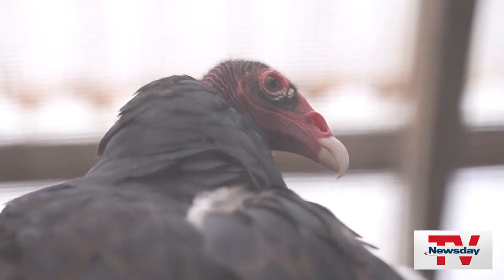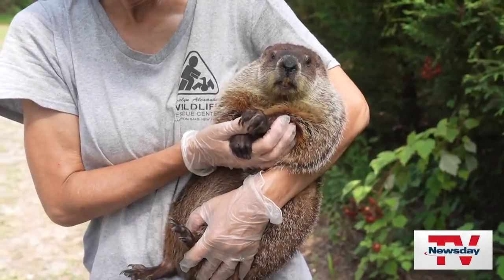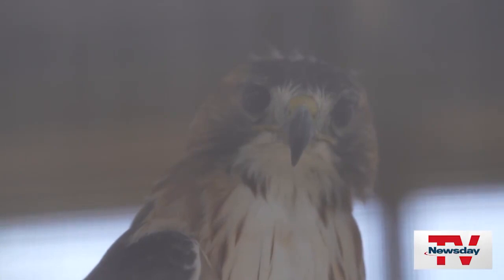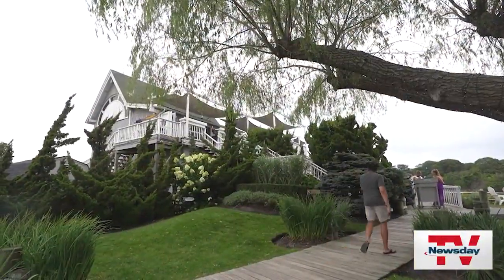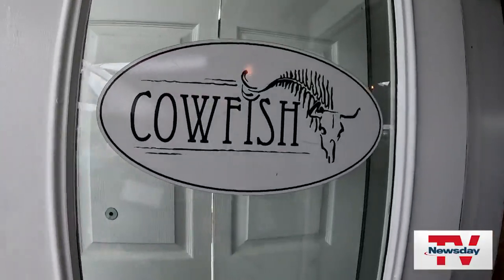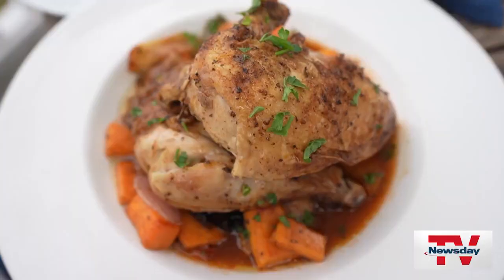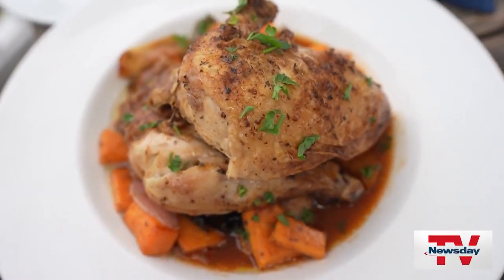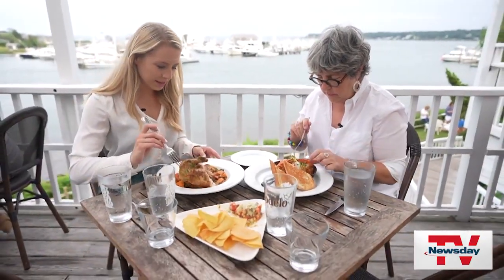Get your food groove on in Hampton Bays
NewsdayTV's Macy Egeland and Newsday FeedMe reporter Erica Marcus visit the best summer spots in Hampton Bays.

@newsday on Facebook, Instagram and Twitter.